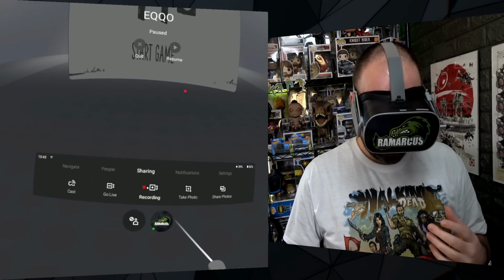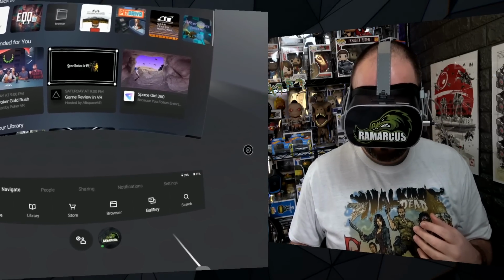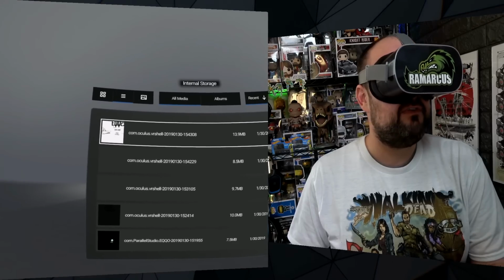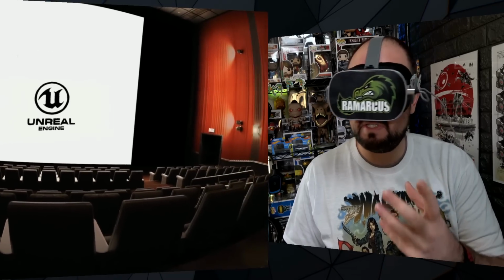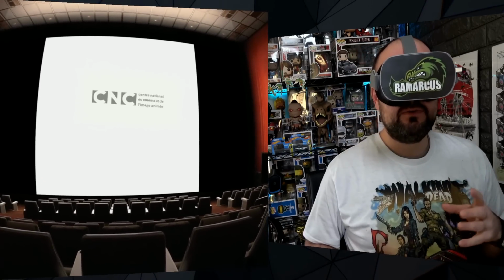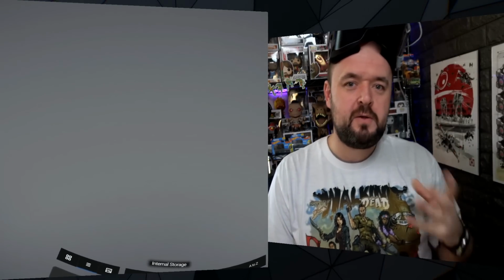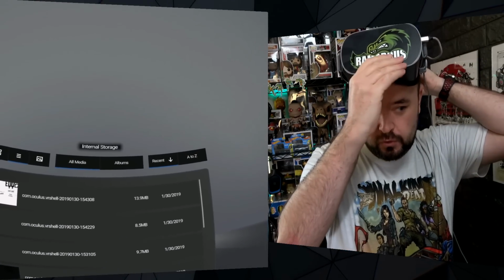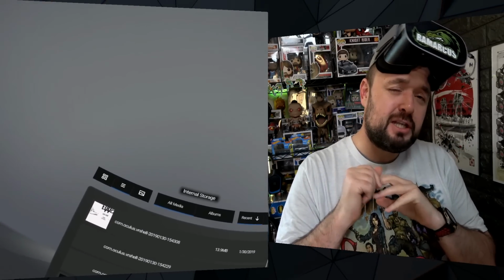Oculus Go // Record Gameplay with audio, inside your headset!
Added with firmware update 3.57 was the ability to record sound with your gameplay recordings. In the past you've only been able to record the video with no sound and had to record the sound separately, now it's all recorded at the same time! Woot!

How do you intend to use this new feature?

Buy an Oculus Go:
Amazon UK
Amazon US